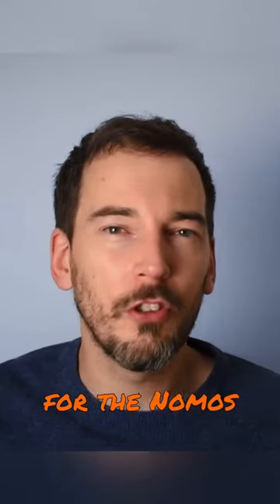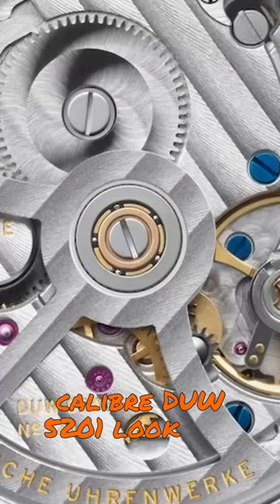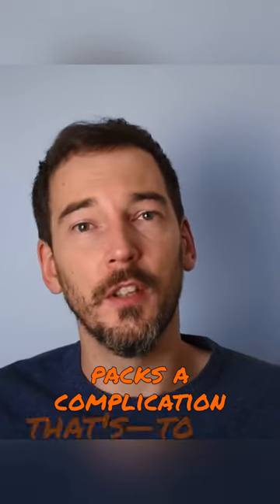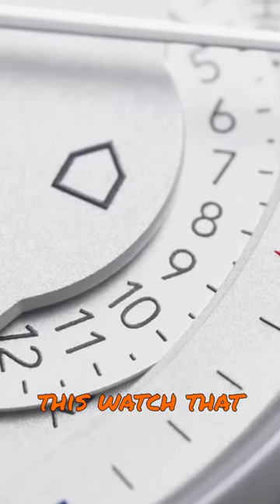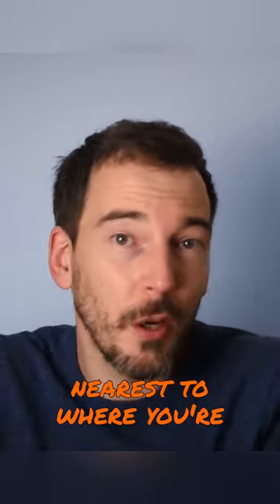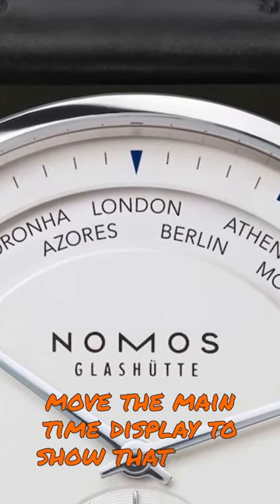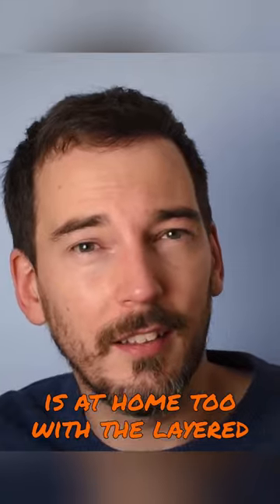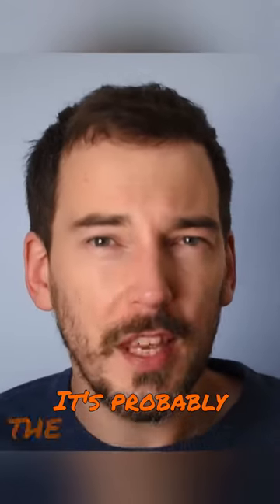This Worldtimer Is So EASY To Use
Not only does this Nomos look way more expensive than the $5,100 price point would suggest, it’s probably the most well-thought-out world timer out there.

Featured watches:
Nomos Zurich World Time